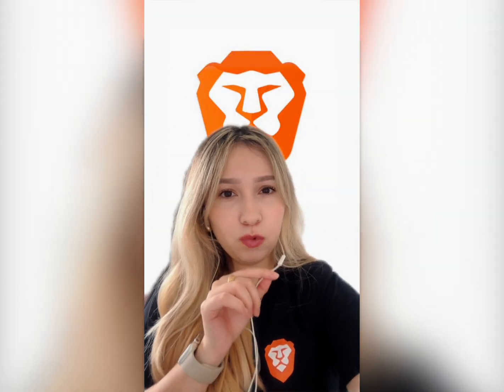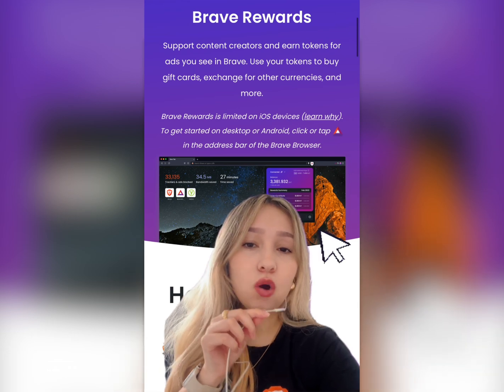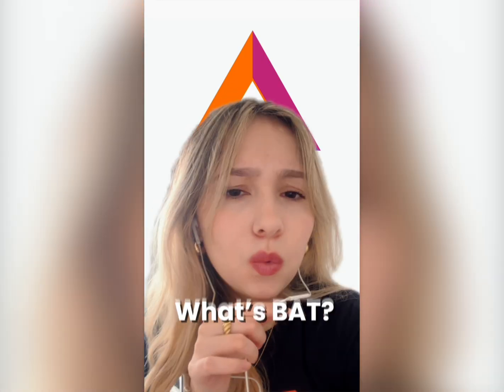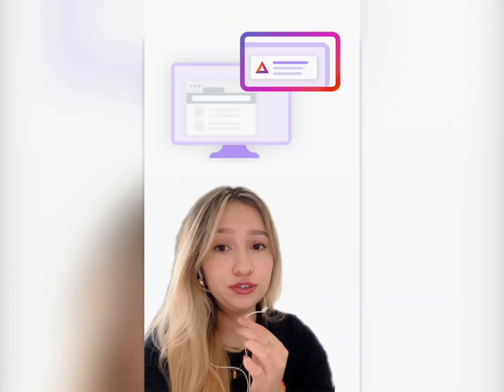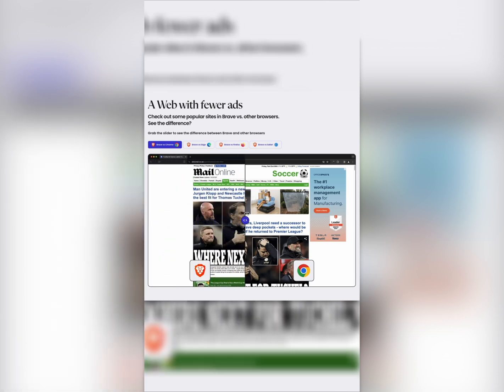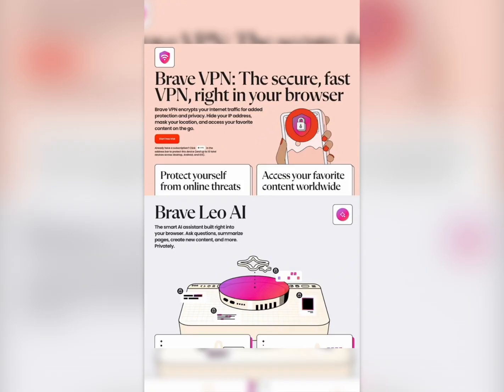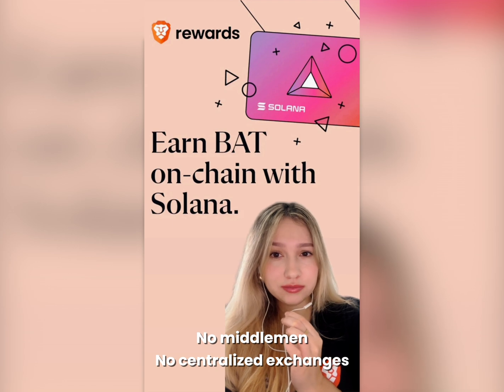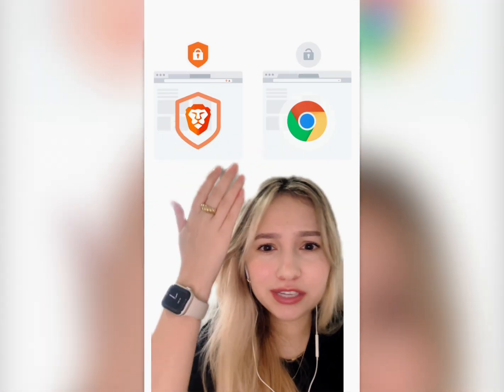This browser literally PAYS YOU to use it 💰 | Brave Rewards